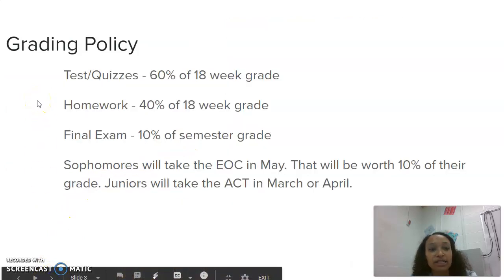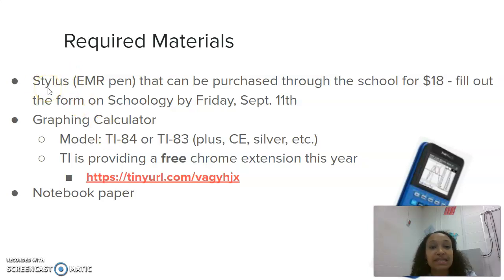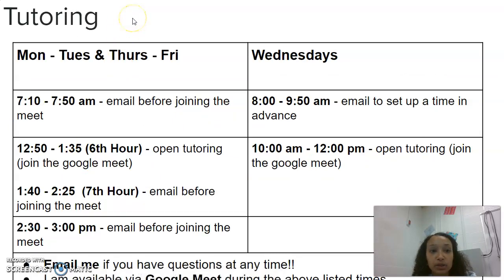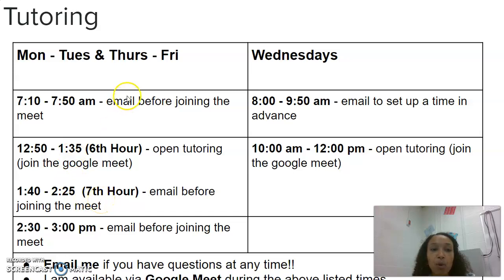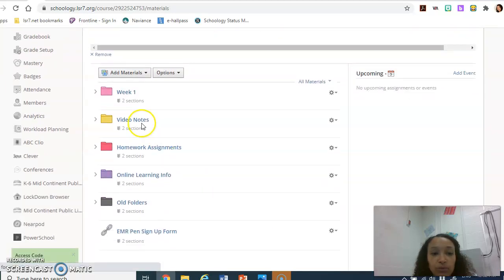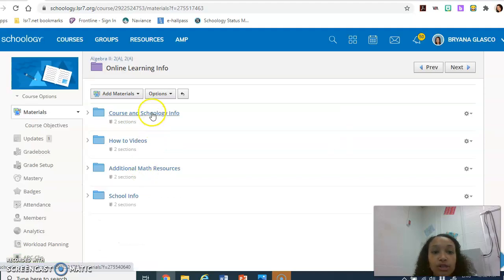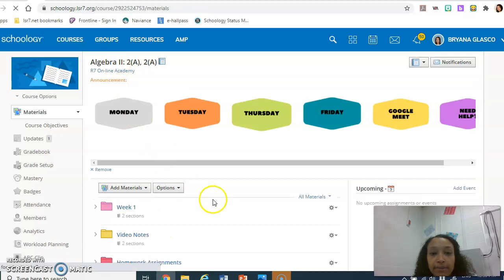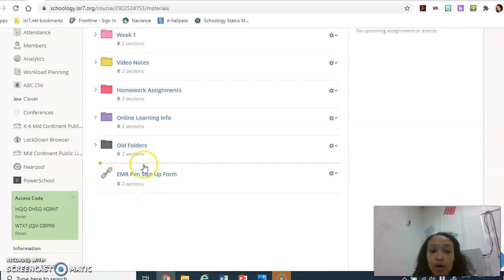Back to School Night - Glasco Algebra 2